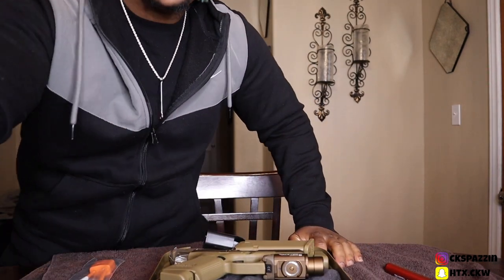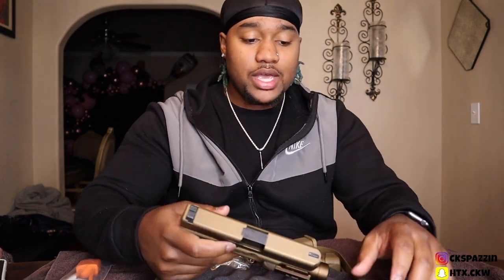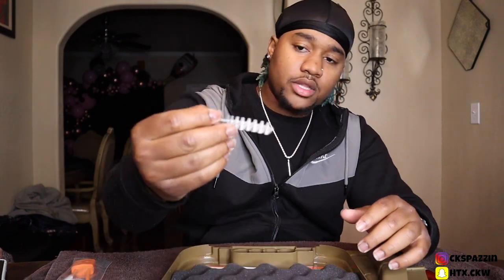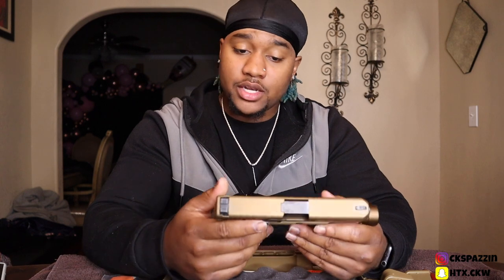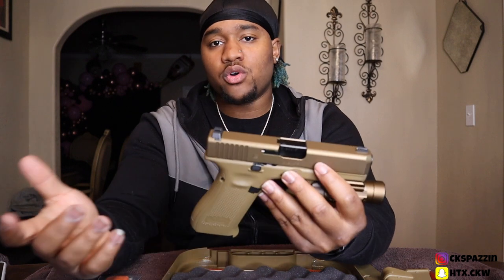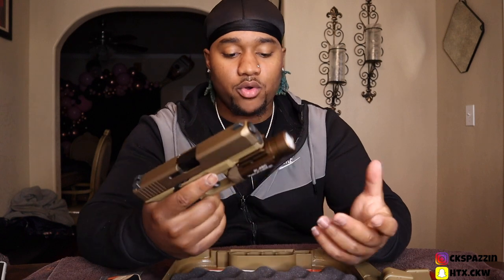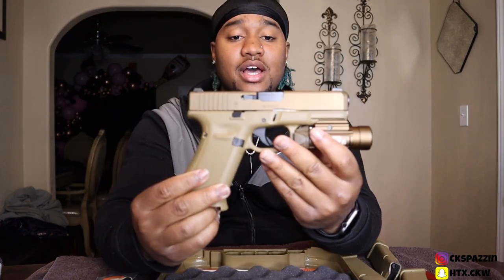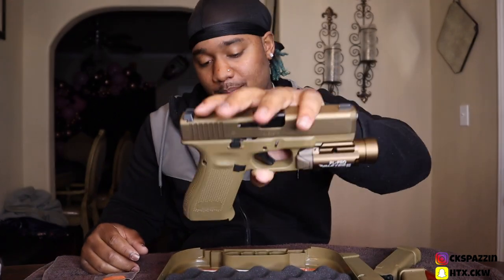Unboxing 9mm Glock 19x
hope you enjoyed the video let me know what you want to see next! Like I said if you are thinking about buying a pistol I strongly believe this is the way to go! If There is something else you like let me know down below.